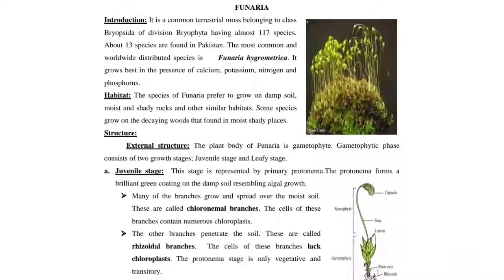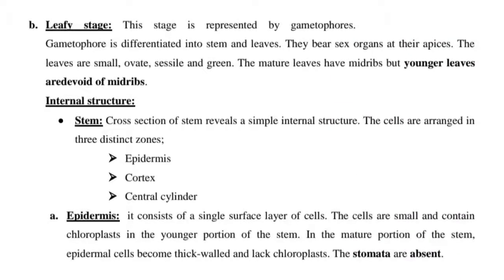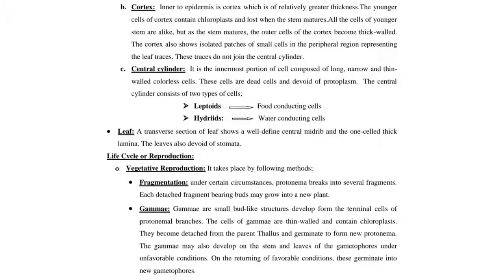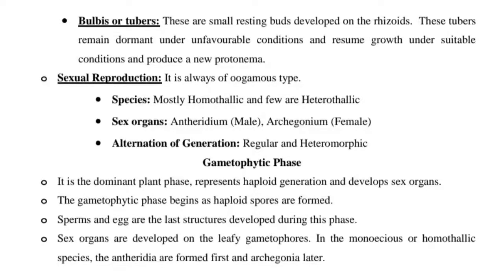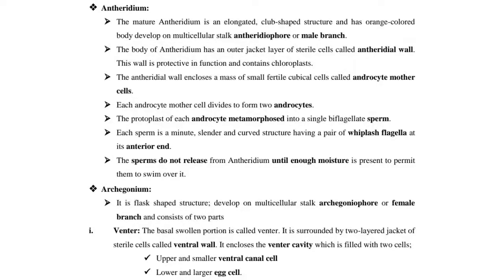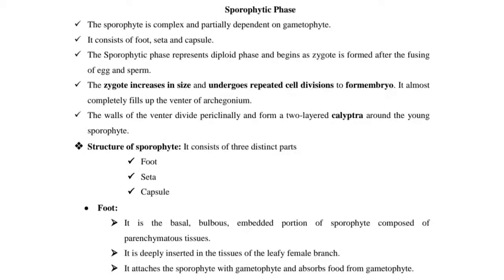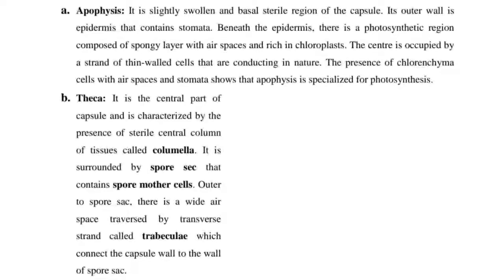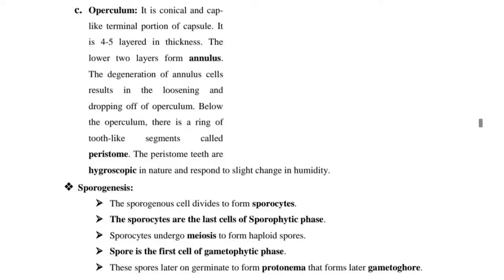What is Funaria | Introduction, habitat, structure reproduction gametophyte and sporophytic phase